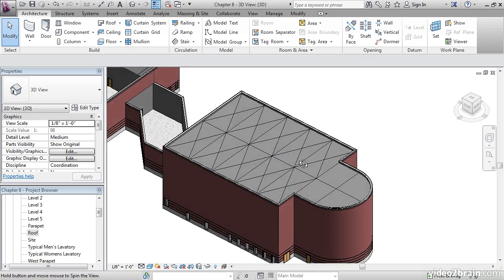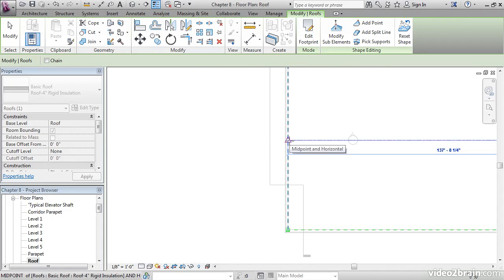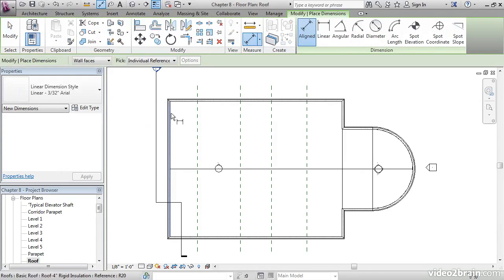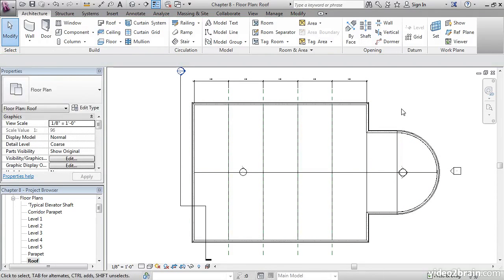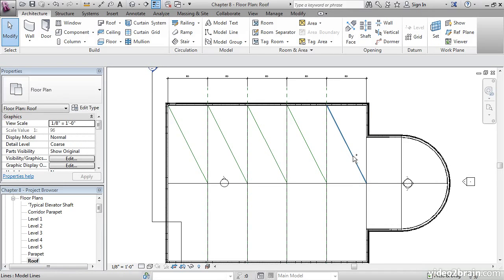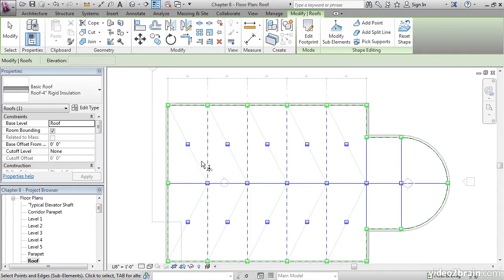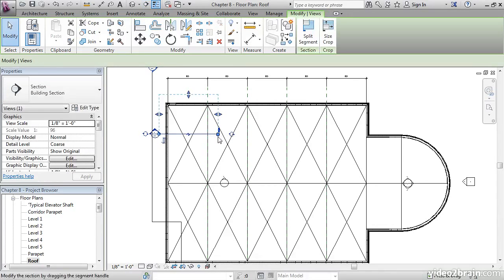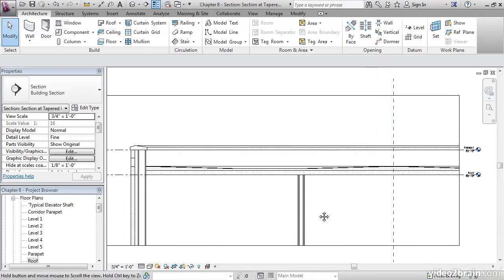Autodesk Revit 2014 architecture Tutorial video - Part 38 !!!